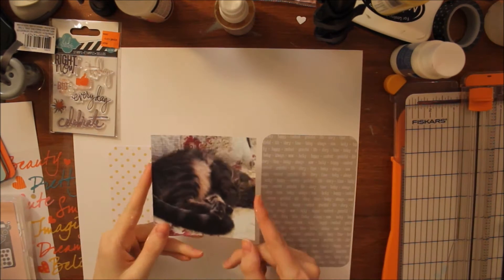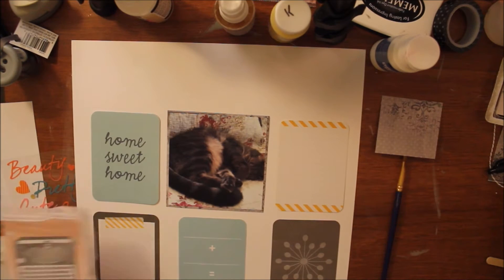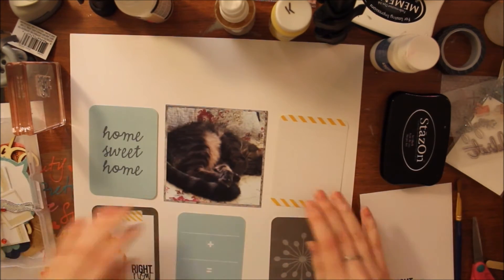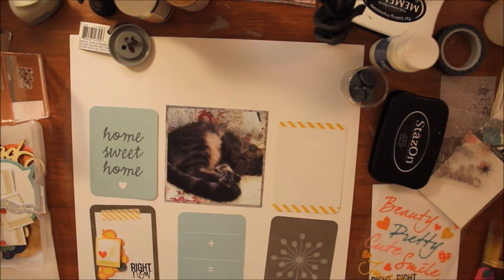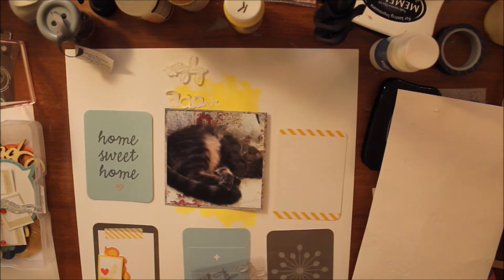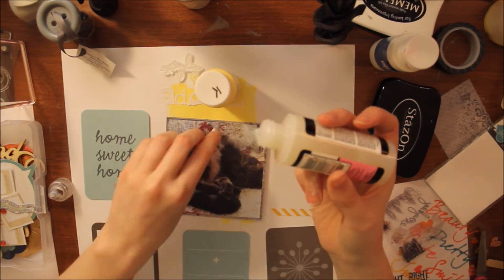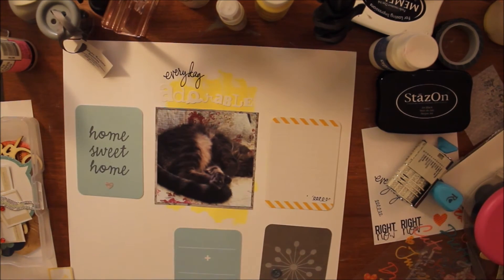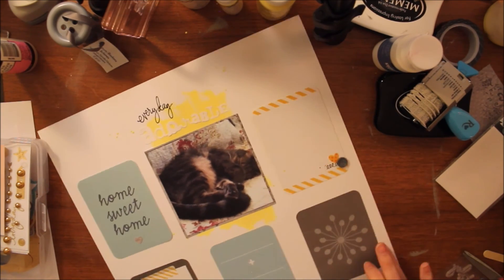Using my Homemade Kit // Everyday Adorable Process Video #3!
I hope you enjoyed this layout and process video! :)

To get more details on products head to the coordinating blog post

PERISCOPE: Katelyn Clary